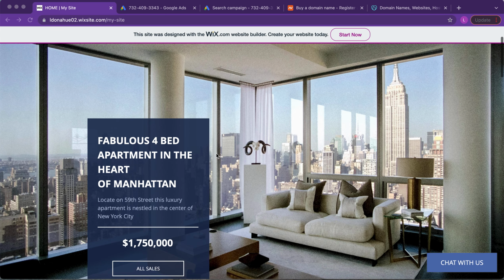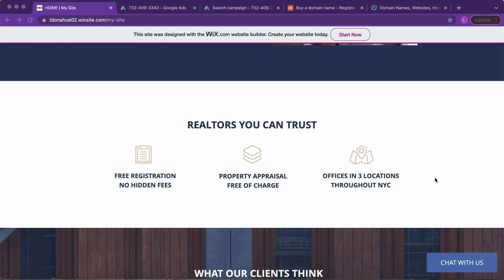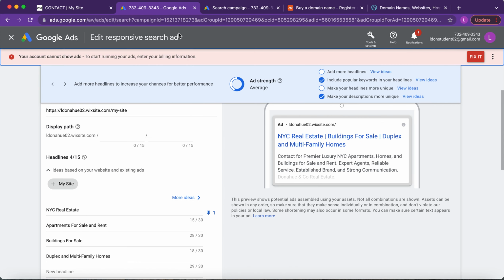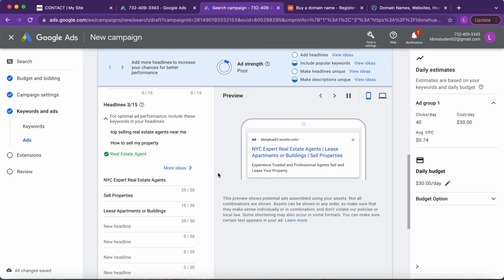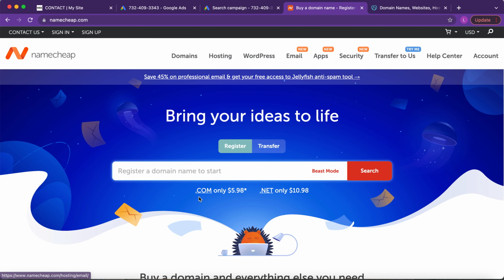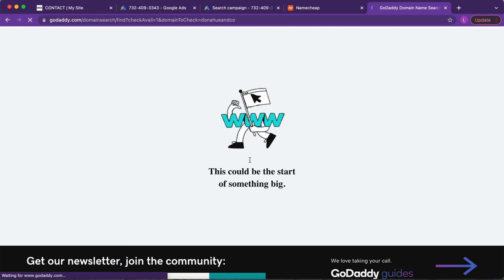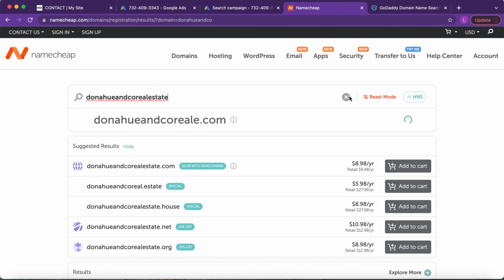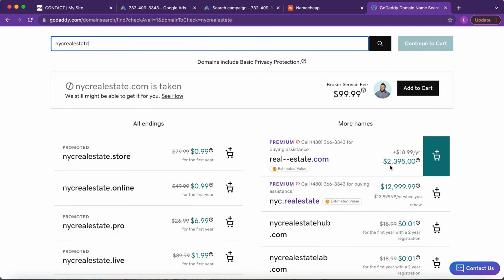CIS 110 Project